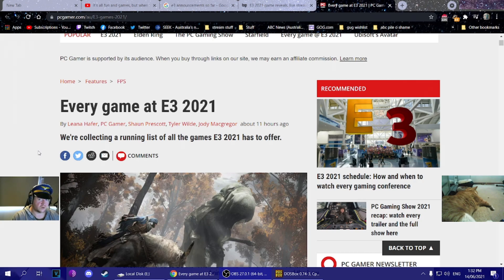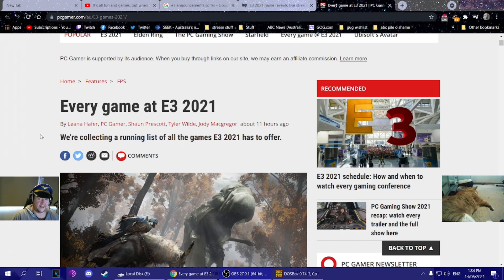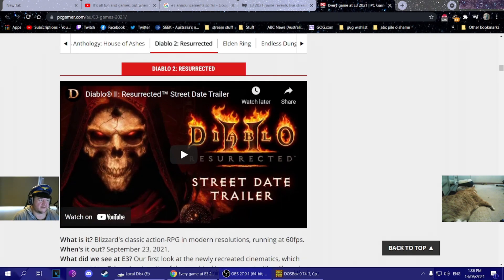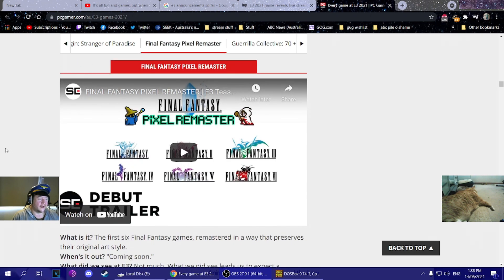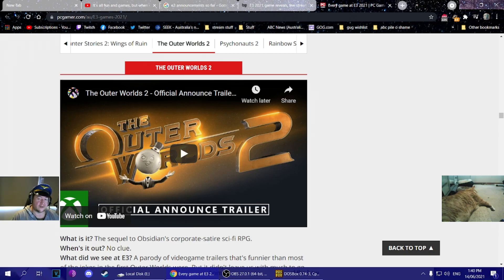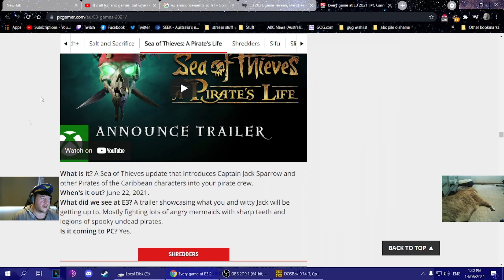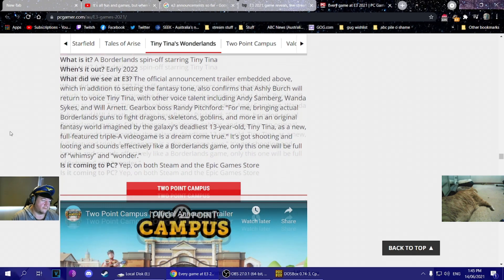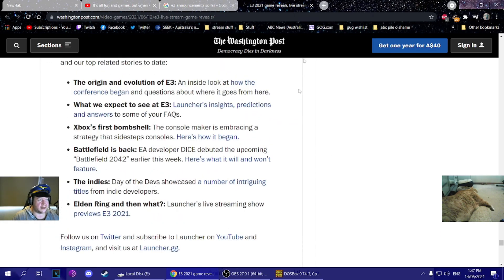E3 2021 Day 2: My thoughts on the current state of gaming (and why it needs to die)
Twitch cut off about five minutes of this due its incompetent auto-modding system (I talk about Matey and I watching Safe House with Patrick Stewart at 3am and then watching E3).  The rest is my experience of watching the Square Enix presentation and trying to get banned from the chat as quickly as possible for the lulz.  Oh and Ned Beatty died.  That kind of sucks.